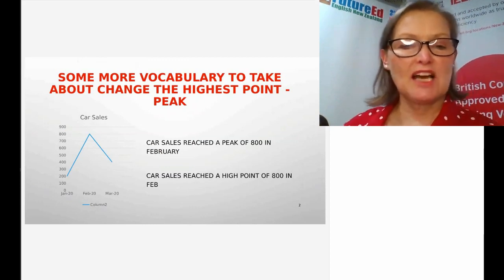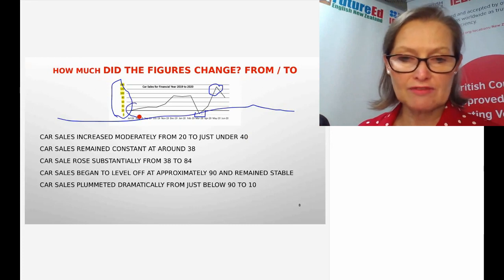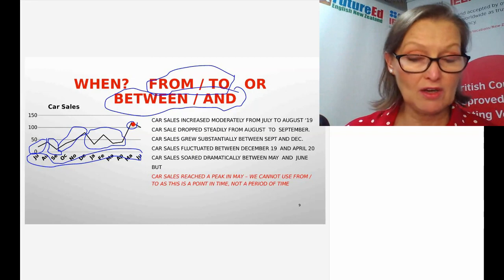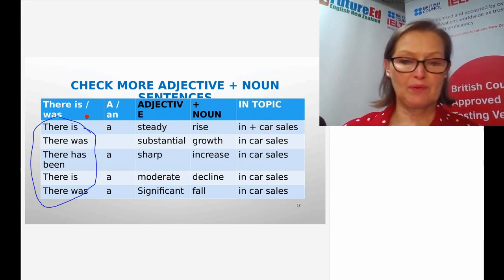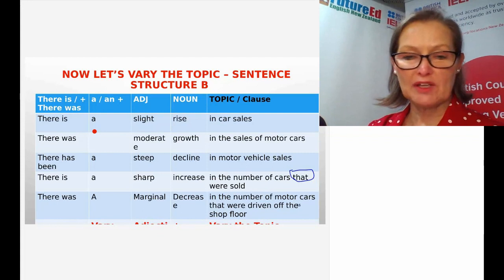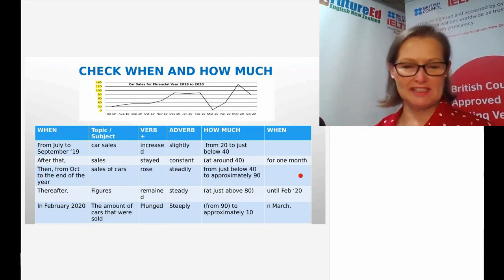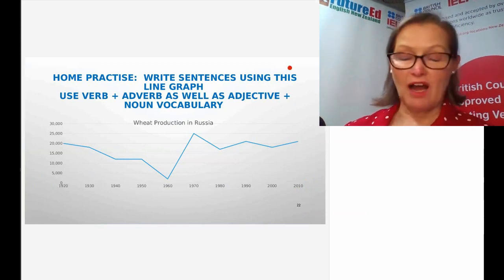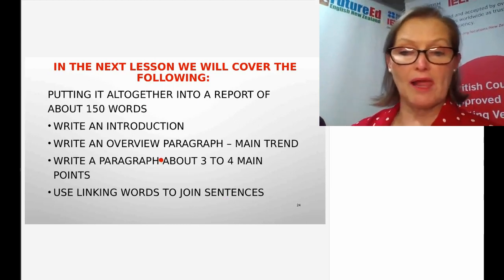IELTS Writing Live Class | Lesson 2 | Writing a Report Line Graphs by IELTS Success